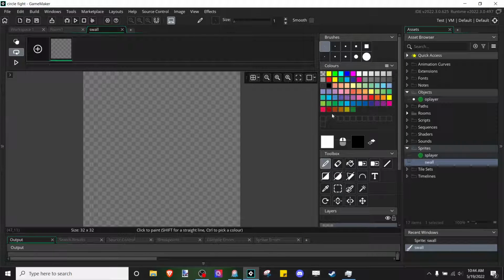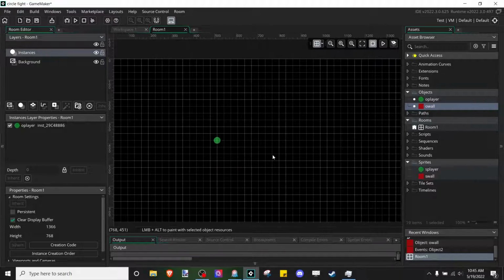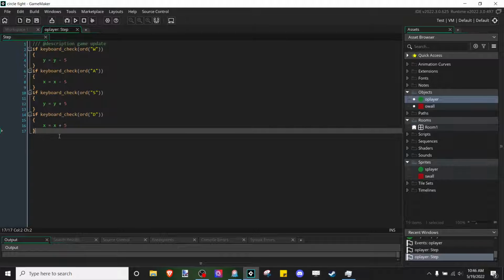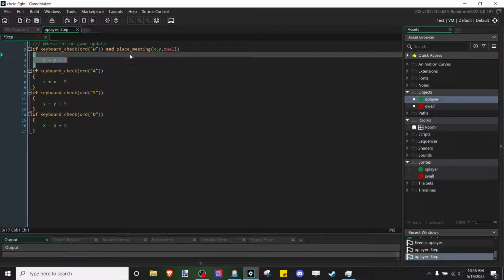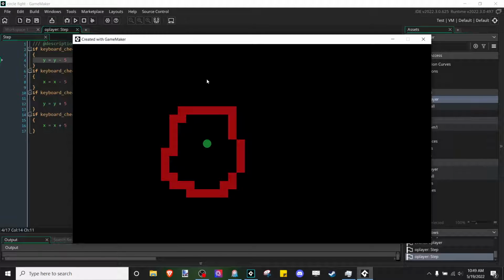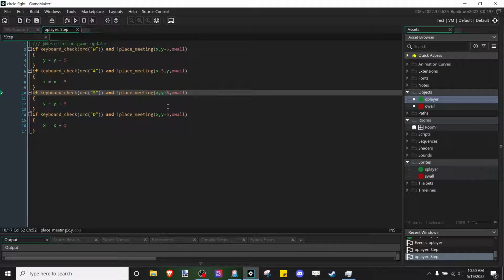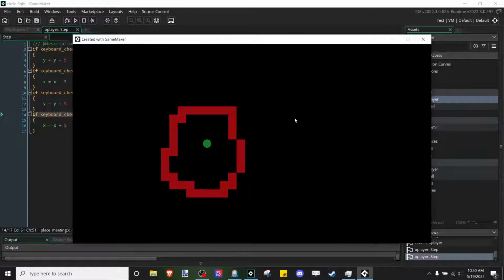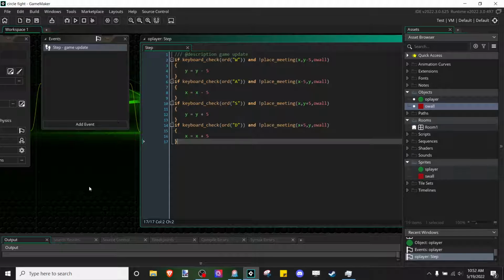GameMaker Topdown Shooter Quickstart P2: Walls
thank you for watching part 2 this involves creating wall boundaries and using that to create a level. in the next videos we will be looking at creating a shooting feature and messing with camera functions :D any suggestions pls pls pls comment below, like comment subscribe thank you!!!